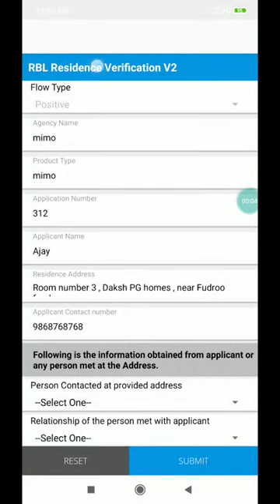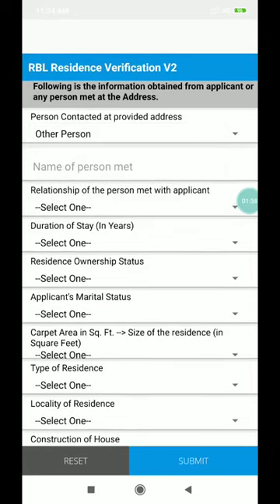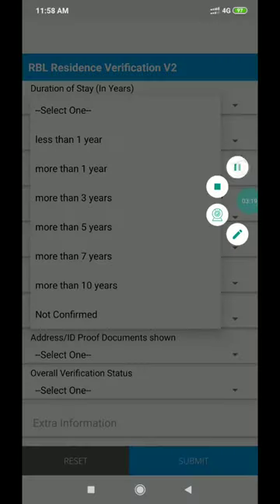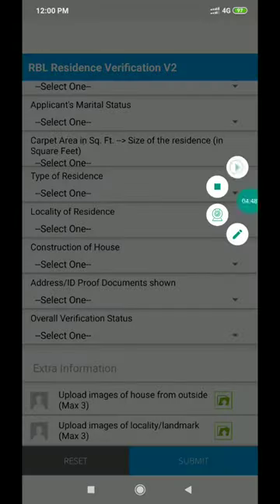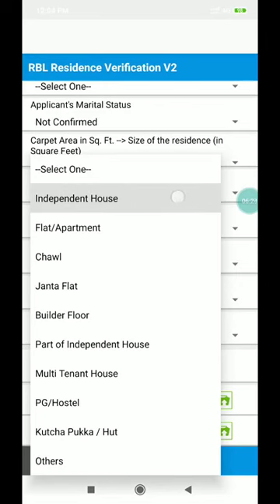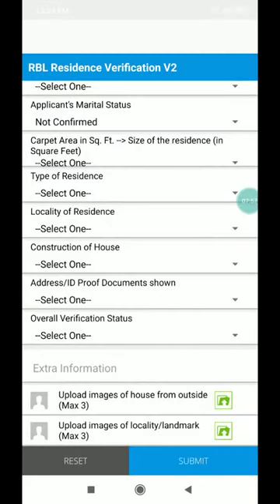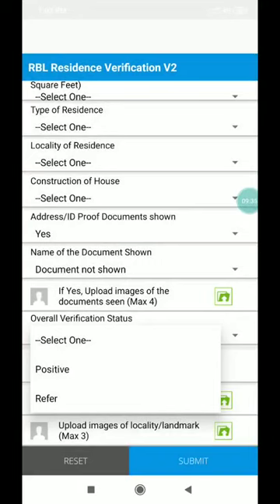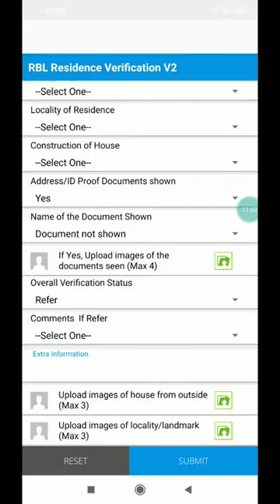Residence Verification English